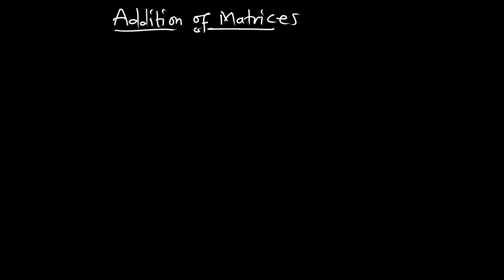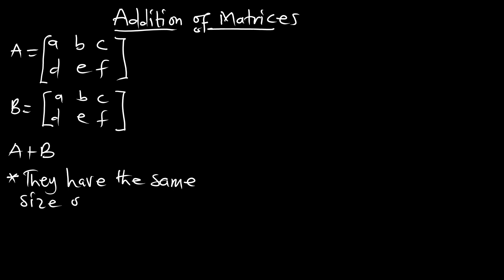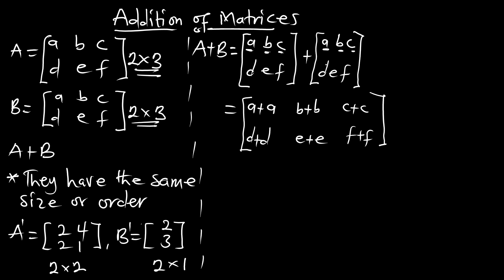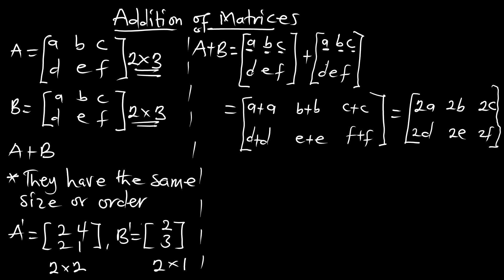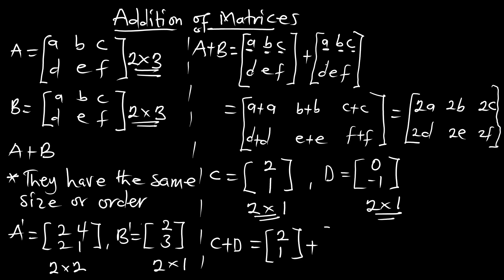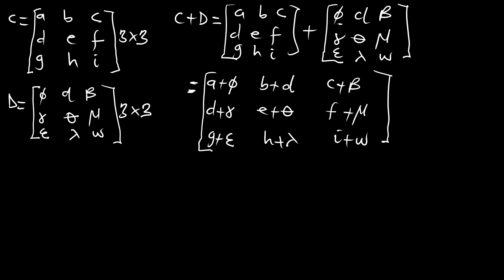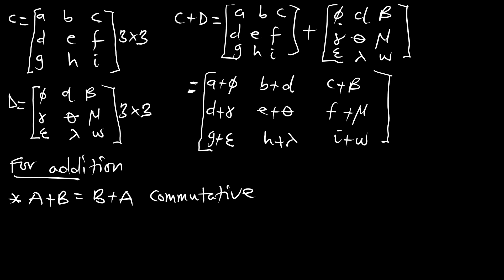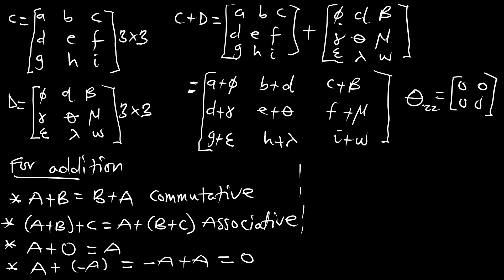Ep 12 | Addition of Matrix | Linear Algebra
Matrix addition is a fundamental operation in linear algebra, and it involves adding two matrices together to produce a third matrix. This operation is only defined for matrices of the same dimensions, meaning they must have the same number of rows and columns.